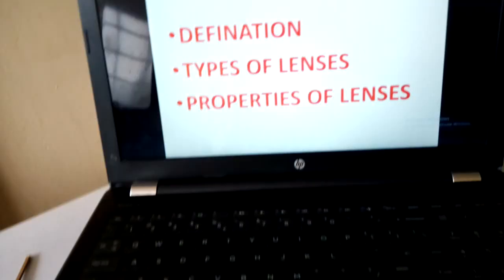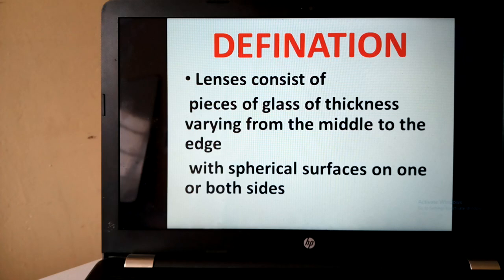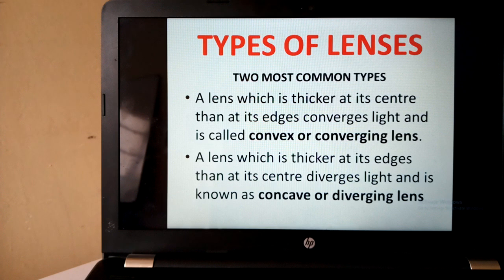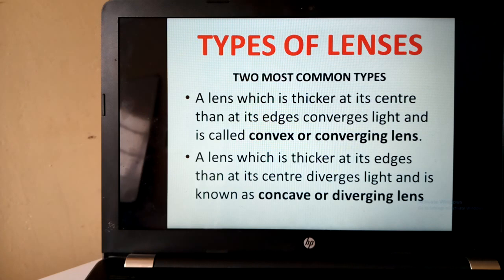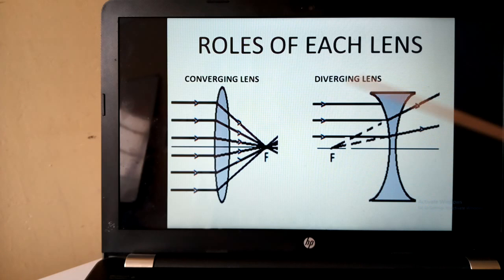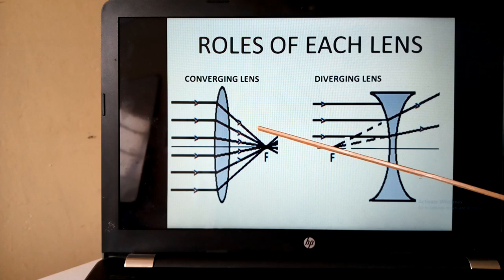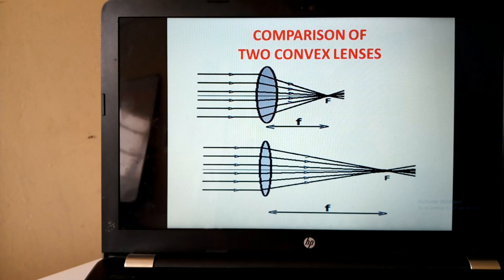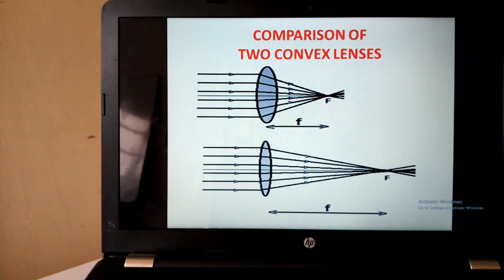THIN LENSES F4#PHYSICS# LESSON 1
Definition
types